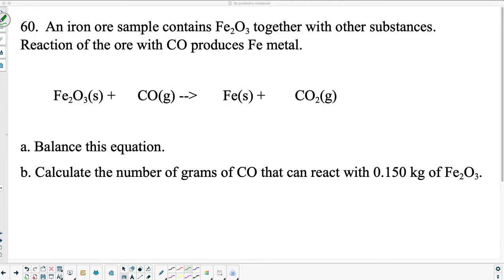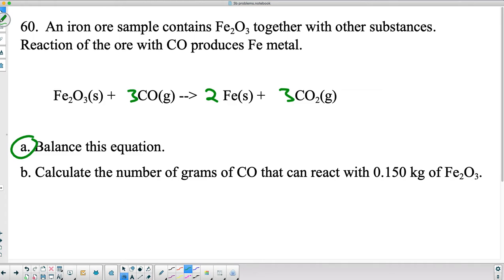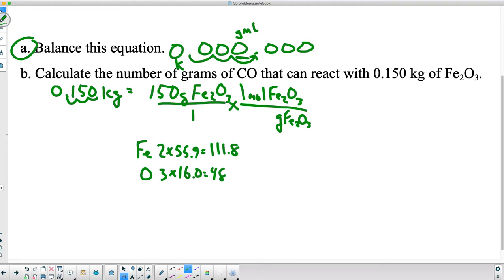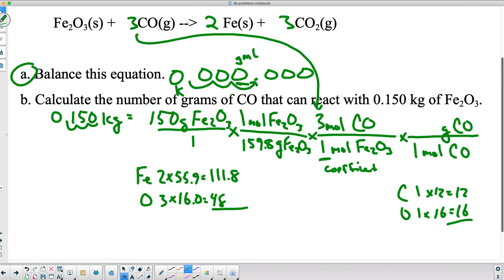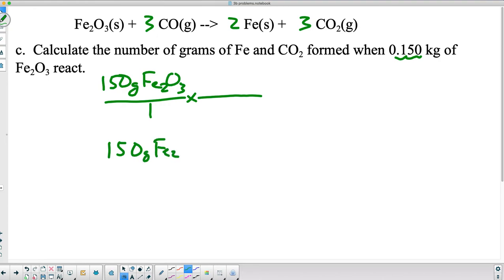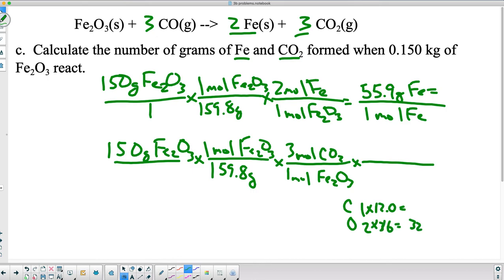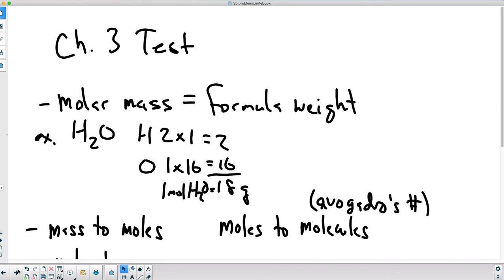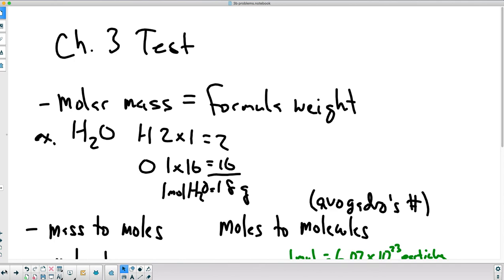3b Problem 60 screencast